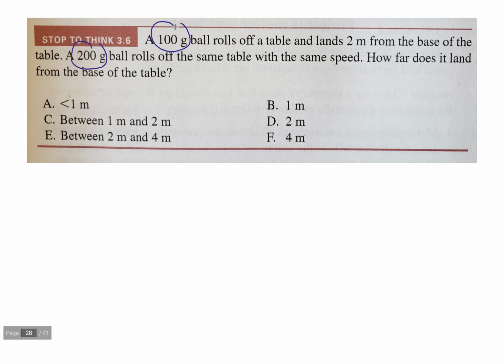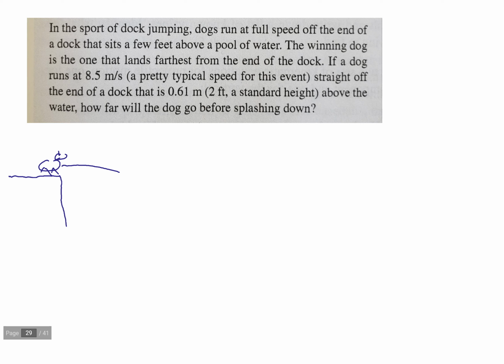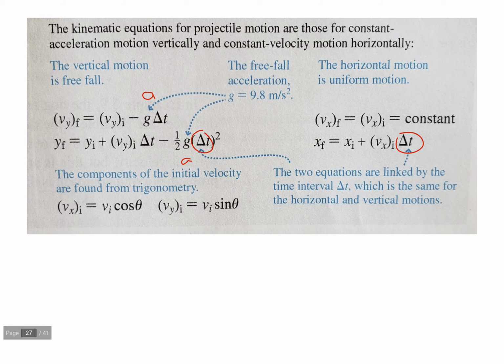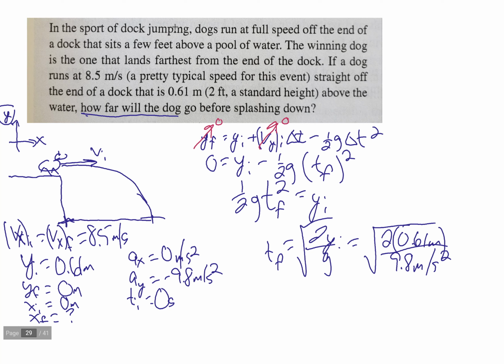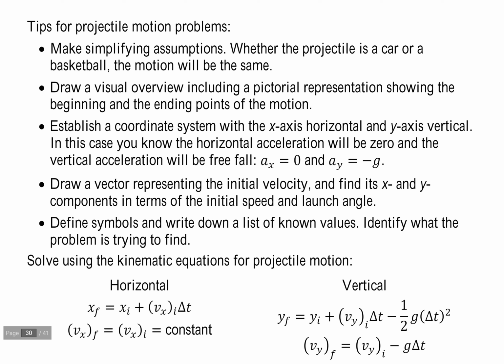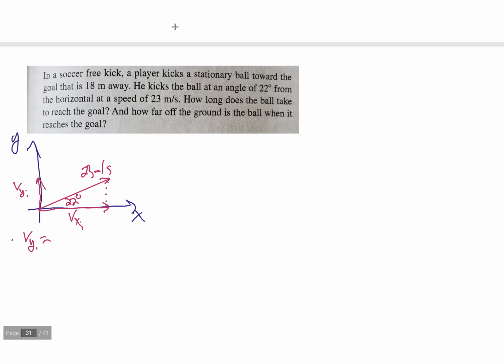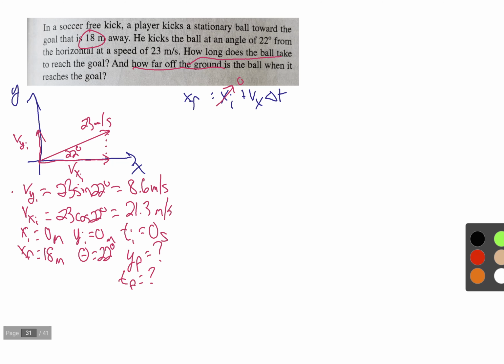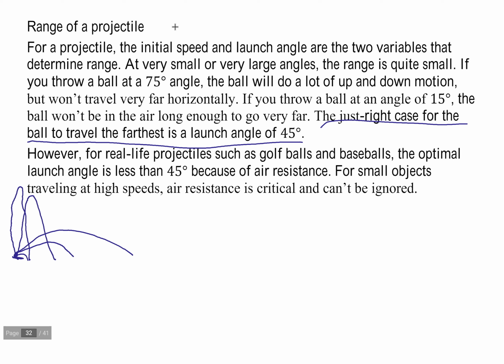P3 6 Projectile Motion Solving Problems